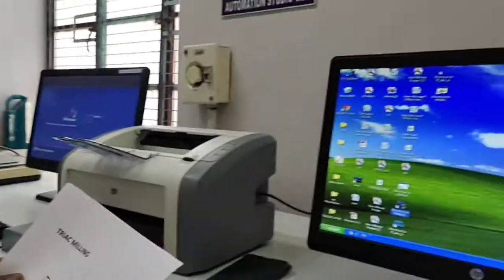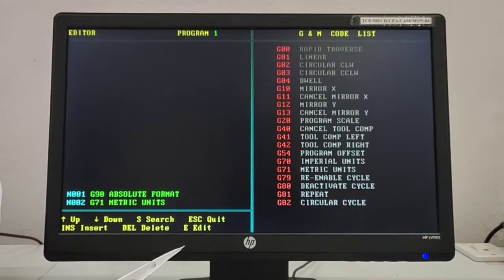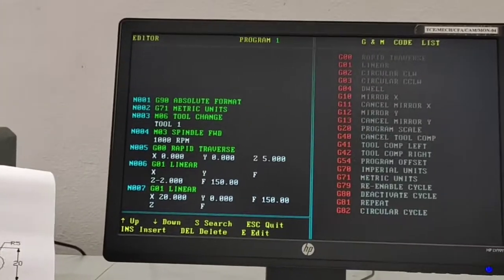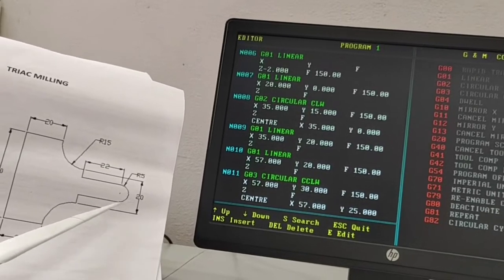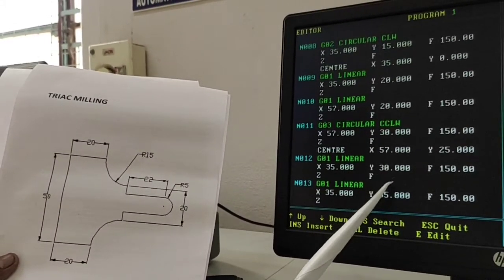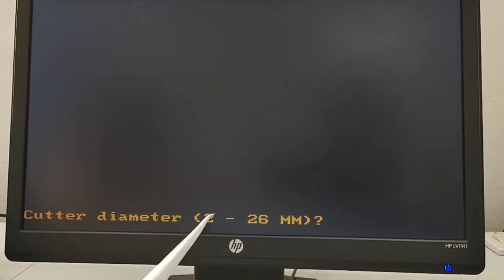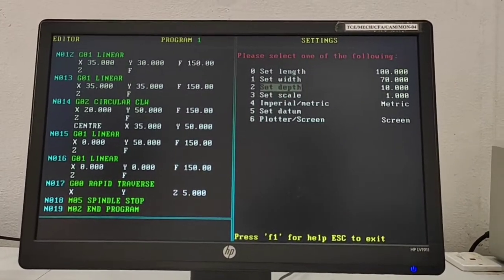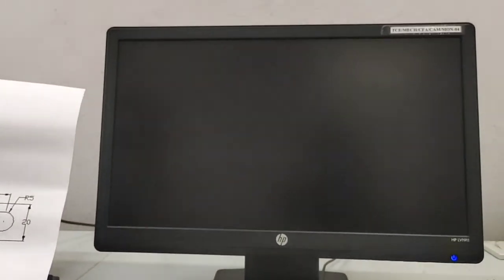6 Triac Program